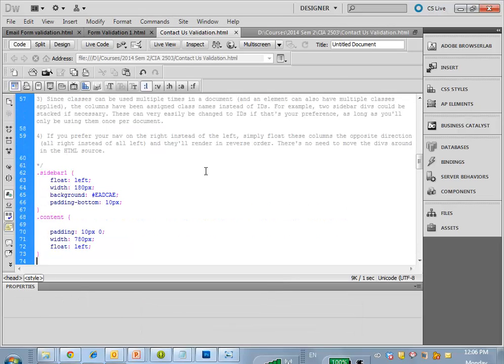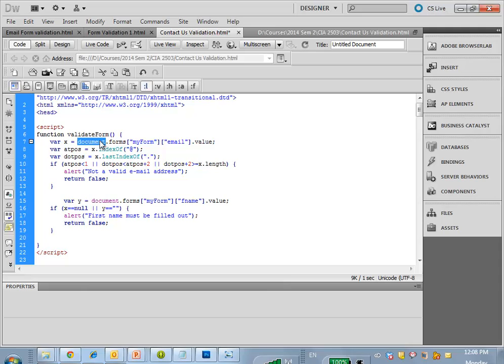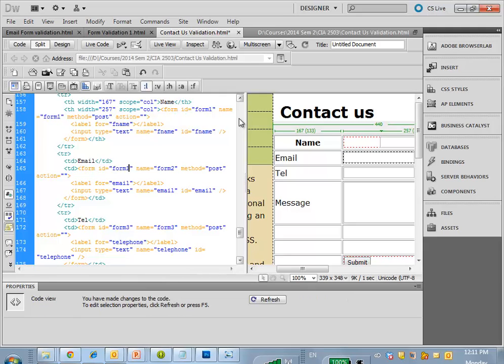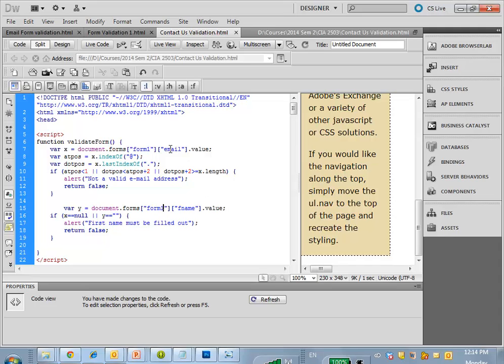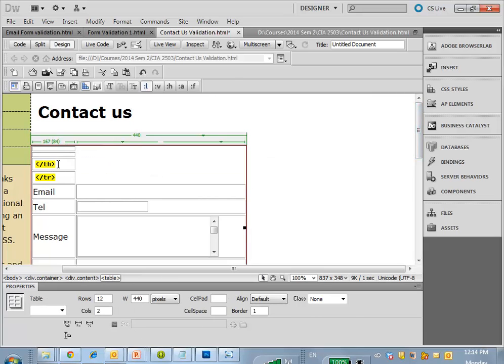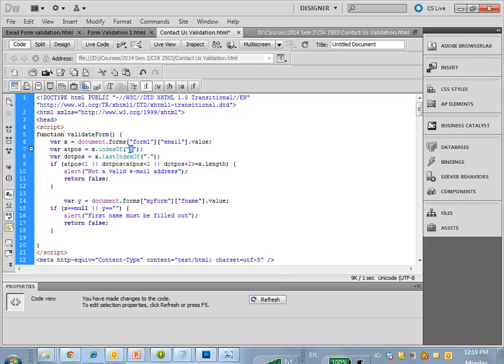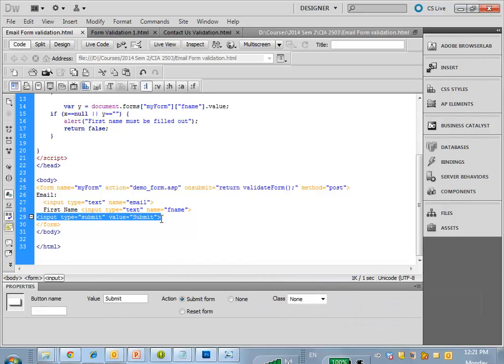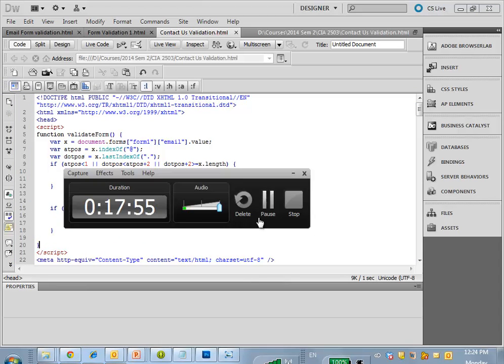Javascript Basic HTML Form Validation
Basic HTML Form Validation JavaScript